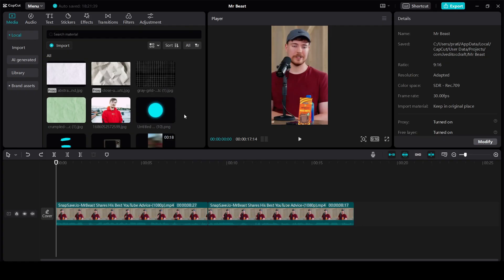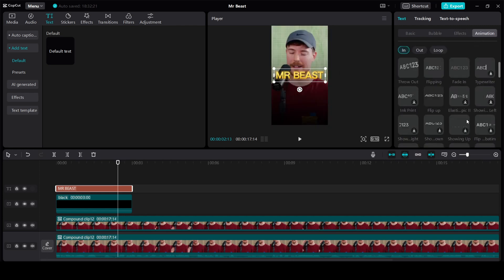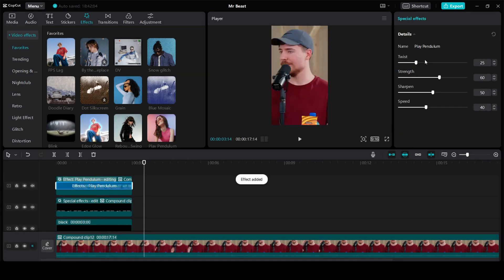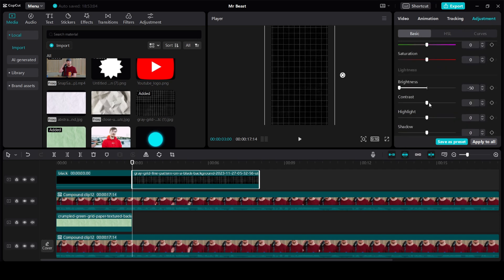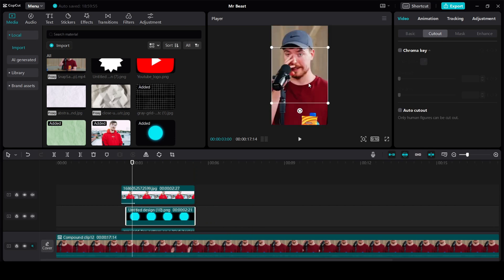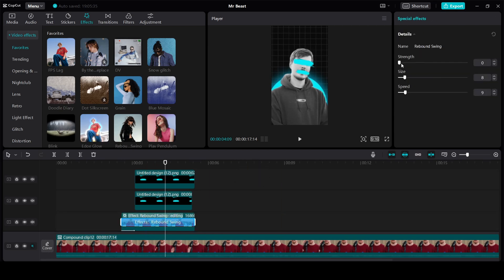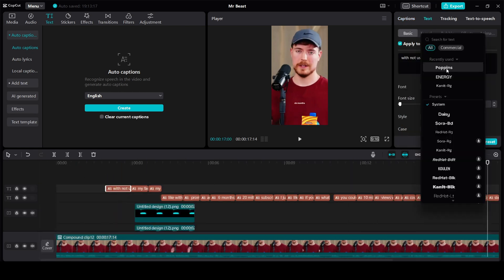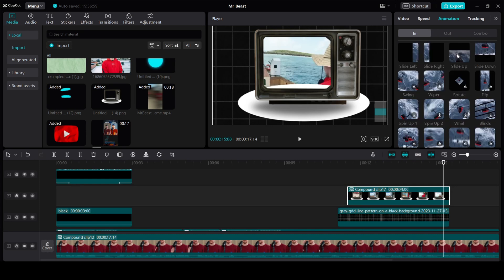How to edit REELS like Natt Jongsala in Capcut PC (no bullsh*t breakdown)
📈 1:1 Mentorship (Get personalized guidance and take your content to the next level! Limited spots available.)

🎞️ Want me to edit for you or your business? Fill out this form

Welcome to Simplyput, where we make things easy to understand. Today, we've got a super cool guide for you on how to make reels just like Natt Jongsala, but we're doing it on CapCut for PC. If you love making videos or want to get better at it, this video is for you.

Natt Jongsala makes awesome reels that everyone loves. We're going to show you how to do what he does, step by step. It's going to be simple, fun, and no nonsense. So, grab your coffee, and let's dive in!

0:00 Introduction
0:30 Step 1
6:51 Step 2
13:33 Step 3
13:58 Step 4
14:43 Step 5
18:44 Outro